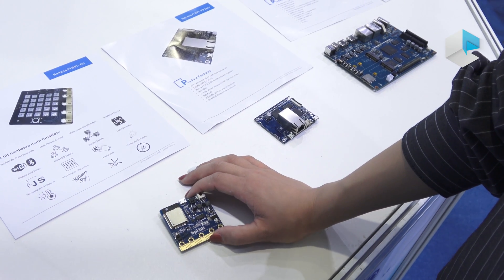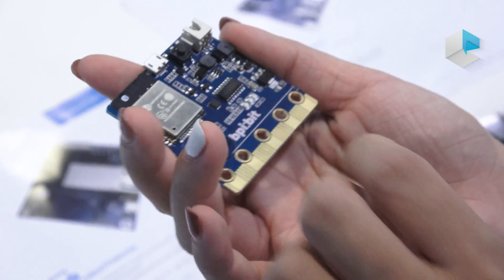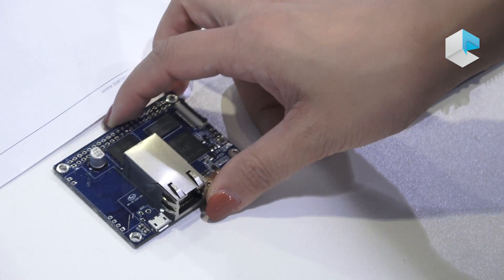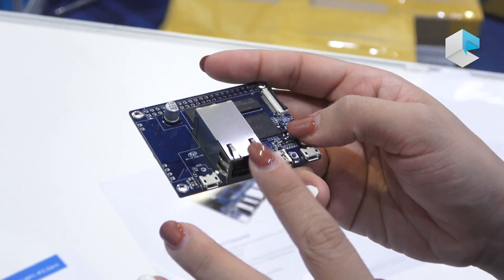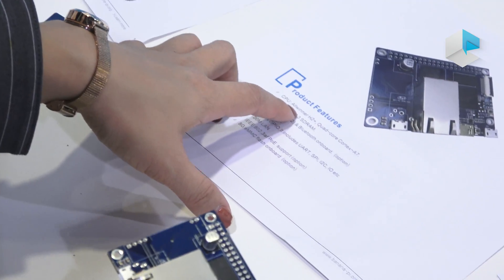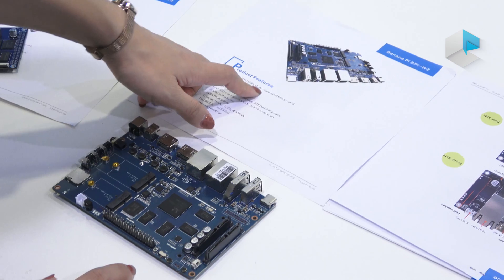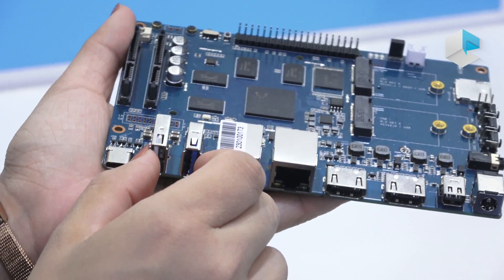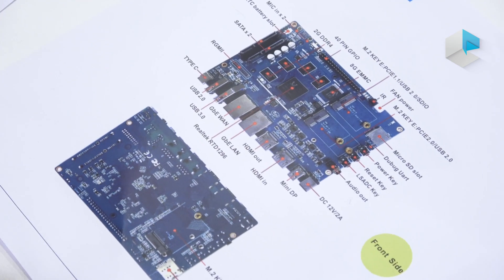Banana Pi Bpi:Bit Bpi-P2 Zero and Bpi-W2 with SIM card slot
Latest boards from Banana Pi: Bpi:Bit, Bpi-P2 Zero and Bpi-W2